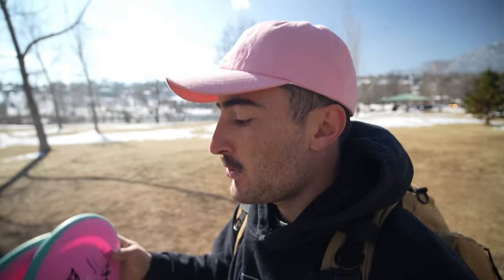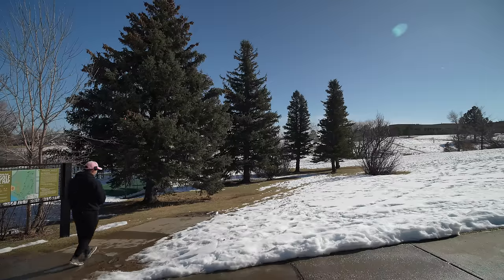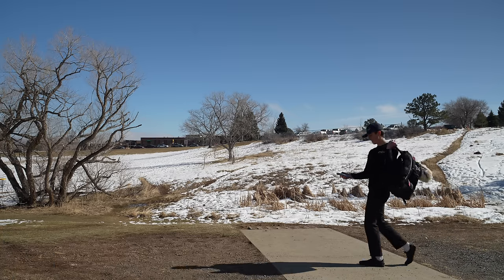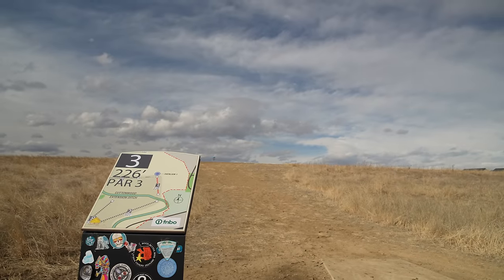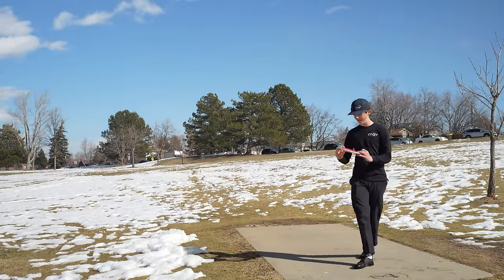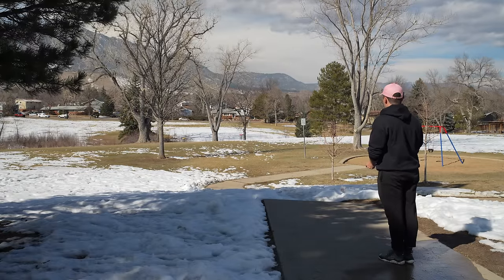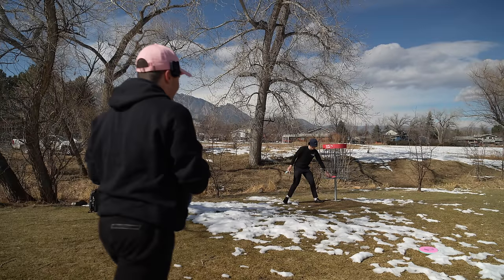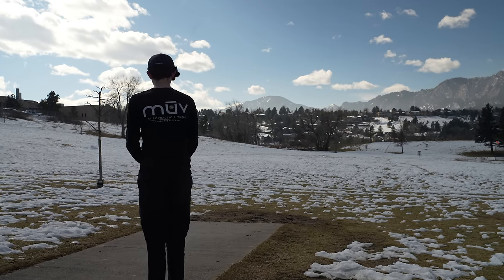NEW Simon Lizotte Disc is INSANELY GOOD!!! [Pixel Battle]